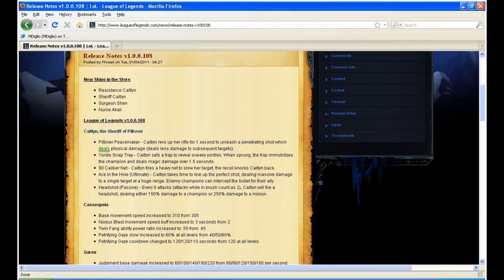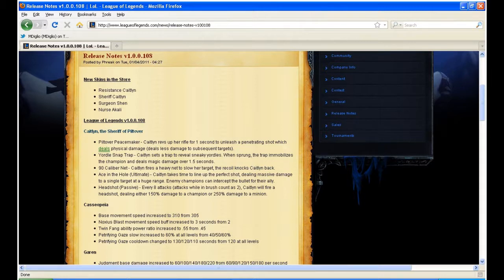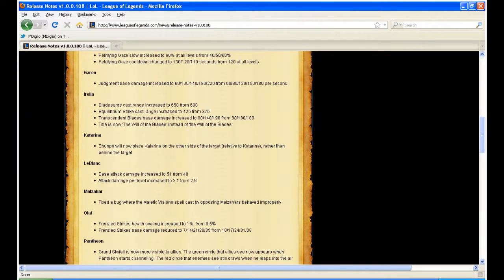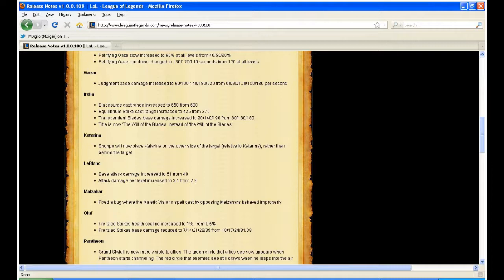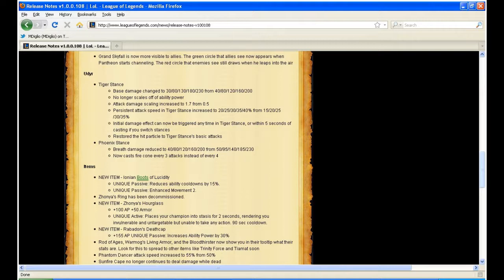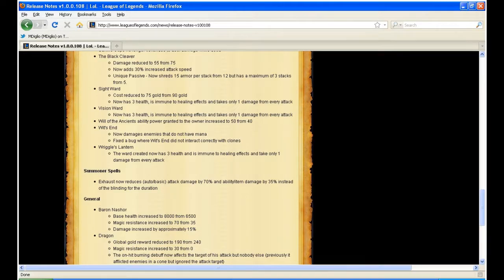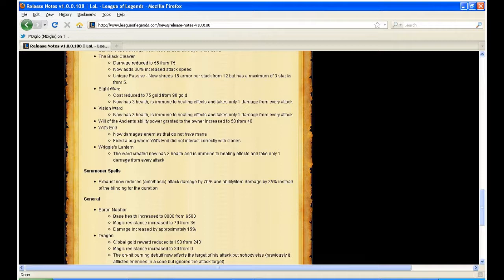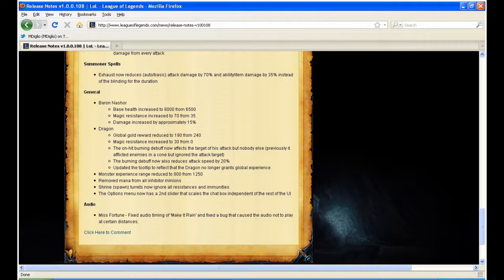League of Legends - Patch 1.0.0.108 Thoughts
Hey Guys.

This is my first video where I discuss my personal thoughts on the recent patch for League of Legends, 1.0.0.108

Like I said, this is the first time I am doing a video like that so feedback would be much appreciated. Also, I am looking for a program where I can record the screen rather than having to take pictures and make you sit through a pretty boring video.

Let me know what you guys, especially my League of Legends fans, think about this and if you would like to see more. Also, Let me know if you guys would be interested in seeing some of my games. I would love to record full games for you guys and upload them to show you how I play LoL.